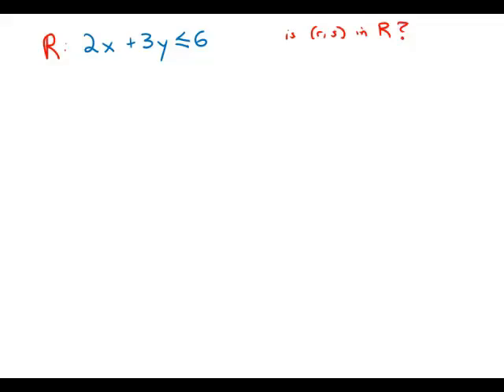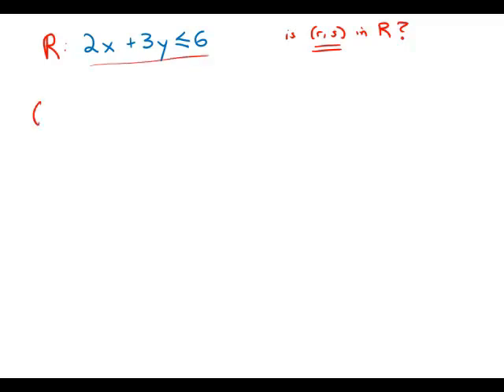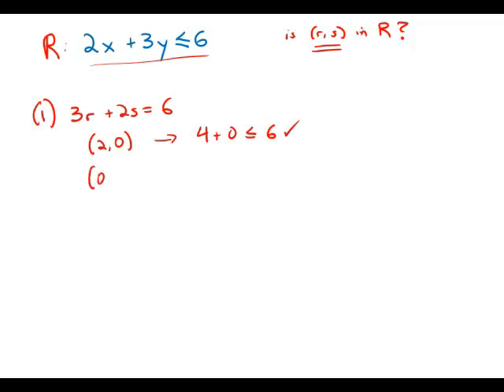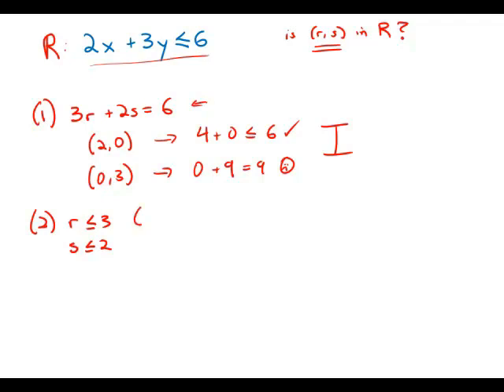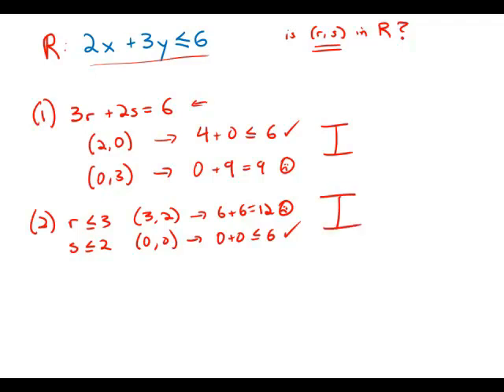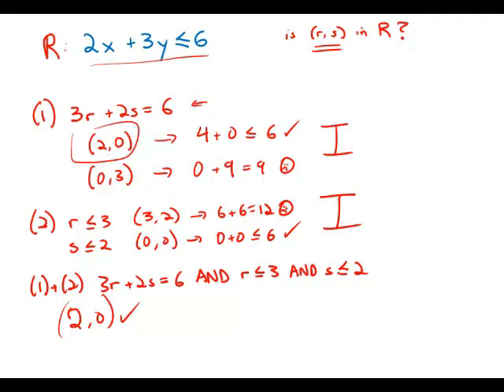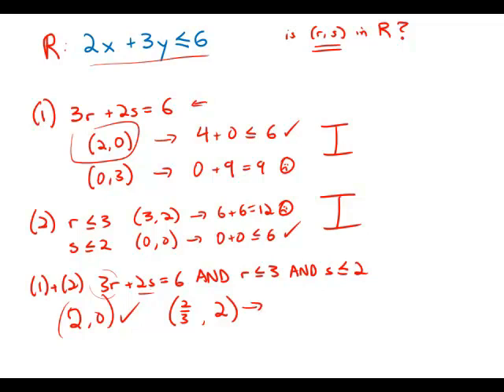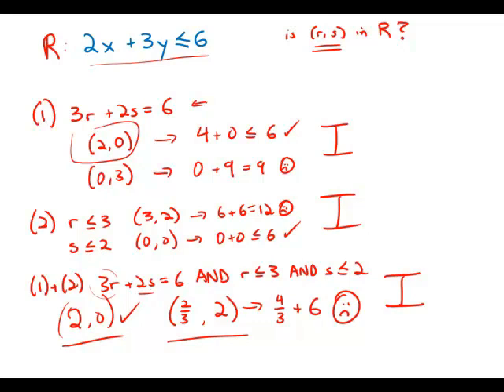GMAT Official Guide 13: Data Sufficiency 129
00:00 - Intro
00:30 - Statement 1
01:46- Statement 2
02:40 - Combining